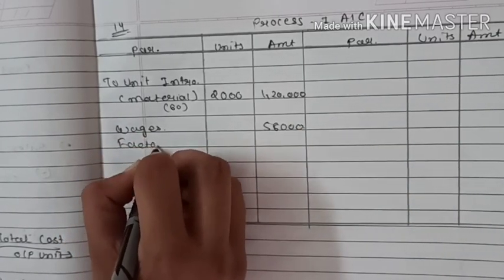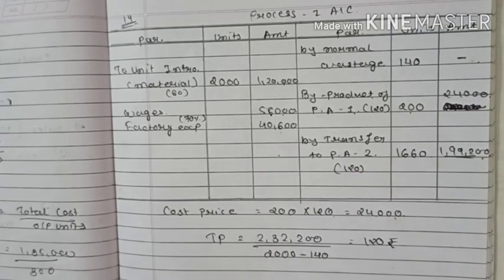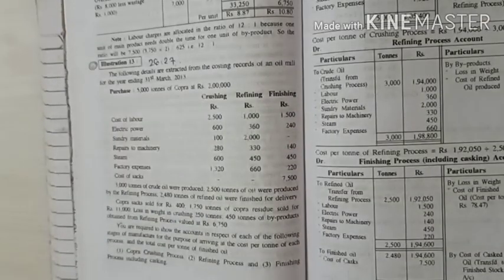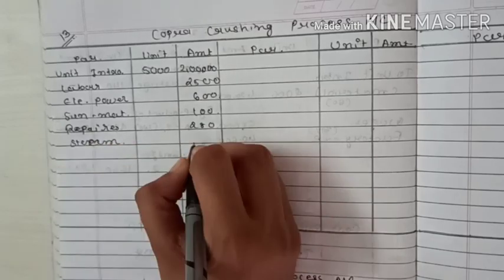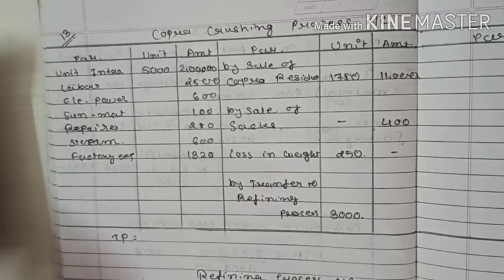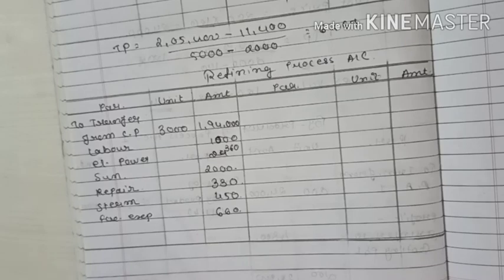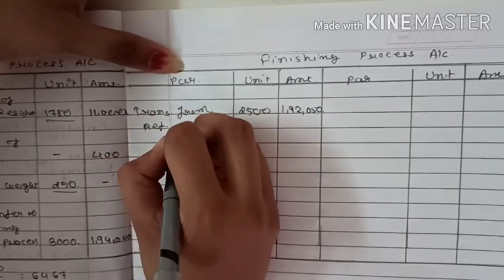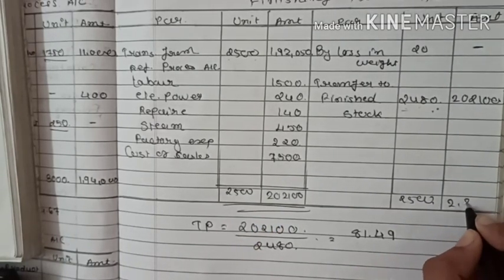#6 process costing | B.com | sem 5 | cost accounting | unit 1| part 6